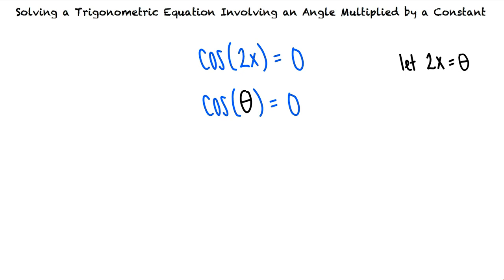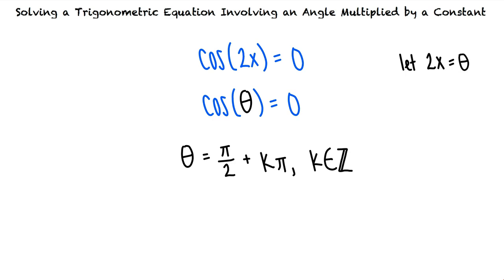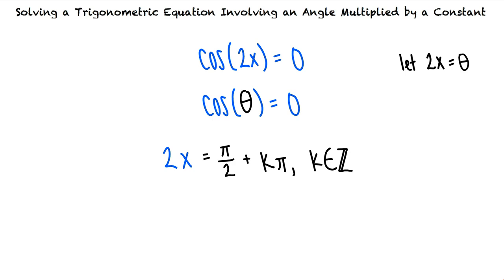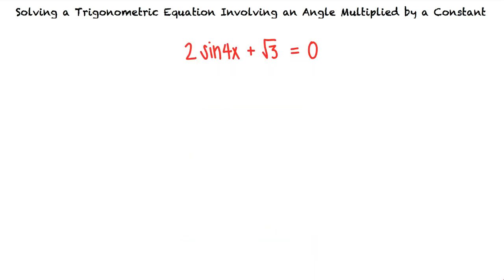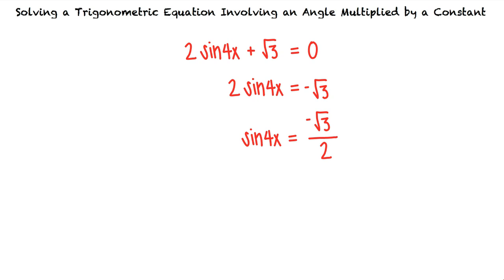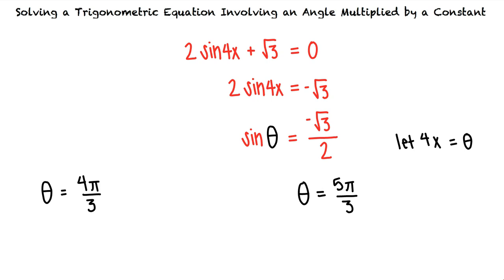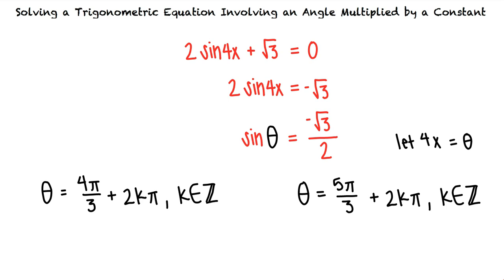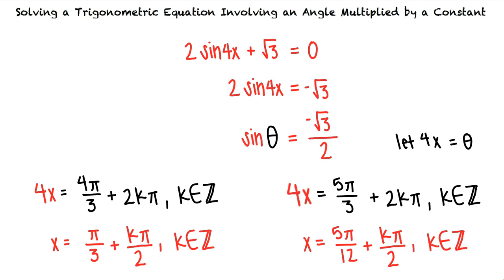Topic: Solving a Trigonometric Equation Involving an Angle Multiplied by a Constant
This is a topic level video of Solving a Trigonometric Equation Involving an Angle Multiplied by a Constant for ASU.

Join us!